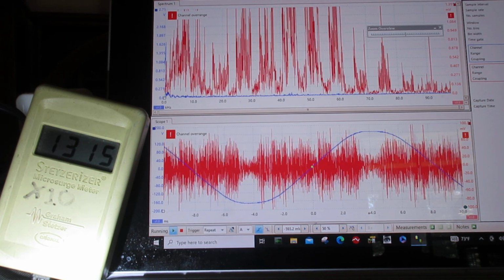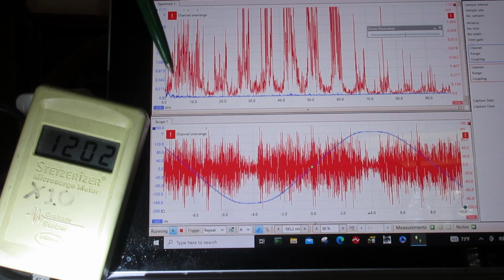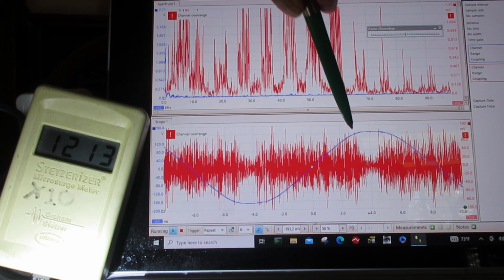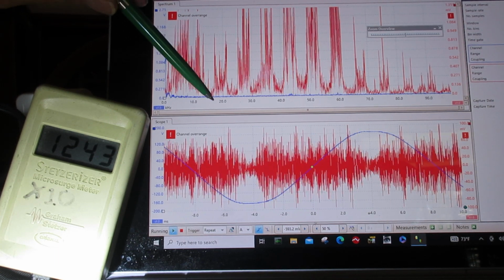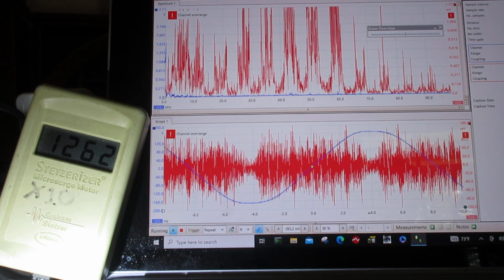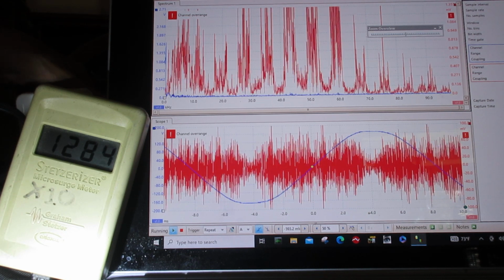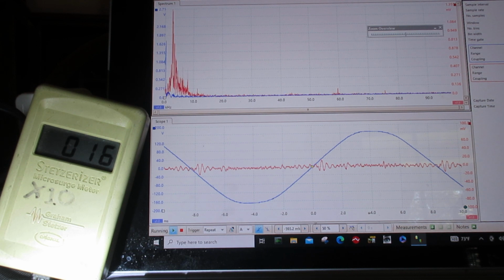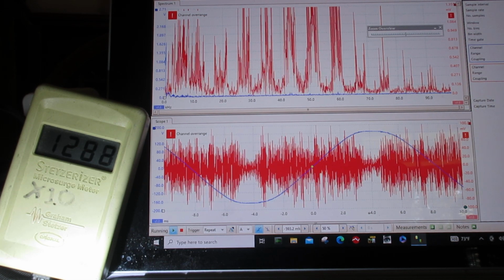Variable speed, energy efficient well pump creates broad spectrum Dirty Electricity.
Here in California most pump motors are now required to be variable speed in order to reduce consumption of electricity, load on the grid and the utility bill itself.  It is a state mandate for all pool pumps above 1/2 H.P.   In some cases the utility will provide a rebate for installing a variable speed pump motor. That means  every pool has one or will get one when the old pump wears out.

The solution is to rebuild your old pump rather than get an entirely new variable speed pump. Or, if you already have a variable speed pump swap out the VS motor with a single speed motor which does not make DE.

It is true that variable speed pump motor can reduce electric consumption by 1/3 to 1/2 compared to older single speed electric pumps with permanent spilt capacitor (PSC) motors.

Sadly these variable speed motors for wells, pools and HVAC systems create  extremely high levels of Dirty Electricity also known as HFVTs (high frequency voltage transients).  The HFVTs are in the kHz frequency range and easily radiate off of the wiring into the building/home.  The wiring has become a radiating antenna.

? Will the money you save be enough to pay for the correlated , pain & suffering they often cause for the occupants of the house or even those next door?

These HFVTs have cycle frequencies of up to 90,000 cycles/second as seen in this video.

These kHz frequencies radiate off the wire and can cause pain, suffering and injury during continued & chronic exposure.

People are discovering that the pain, suffering and injury created by these so-called green devices is more costly than the savings VS pump actually provides.

So why is the great state of California mandating them: Green virtue signaling and to reduce the load on the already strained and antiquated electric grid: which was not designed to carry the high frequency neutral current variable speed electric motors create.

While filtering can be effective in some cases replacing the offending variable speed motor with a single speed motors is the best solution.  This must be verified with proper instrumentation and testing protocols.

Why is California mandating these variable speed pumps and making it very difficult to acquire pumps that do not create dirty electricity?  Your comments are welcome.

Eric Windheim, the founder of Windheim EMF Solutions is a certified Building Biology Ecology Consultant (BBEC) and Electromagnetic Radiation Specialist (EMRS). Eric provides assessments that will detect, measure and reduce sources of EMF radiation in your home, office, or business in the Sacramento and surrounding areas. Schedule an EMF Assessment with Windheim EMF Solutions Today – We Deliver Results! Less EMF, Better Health, Live Longer.